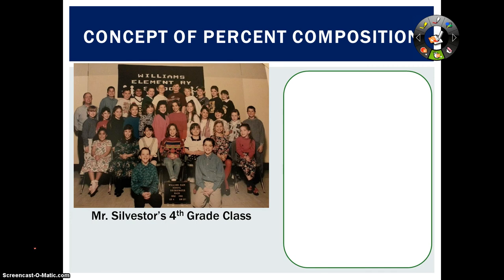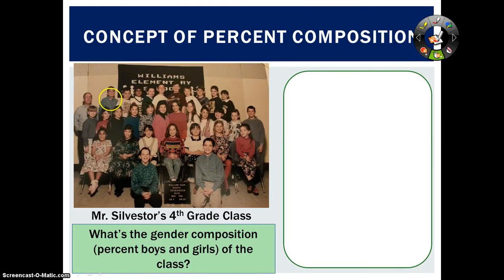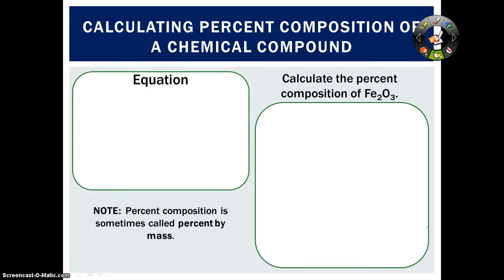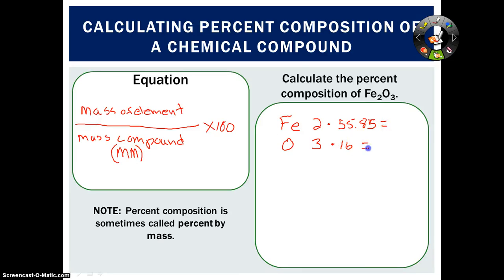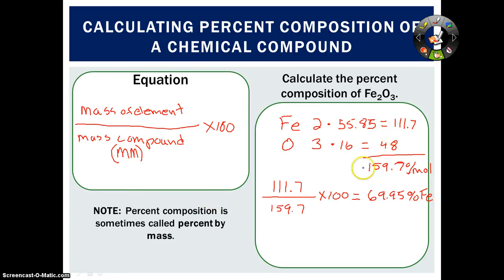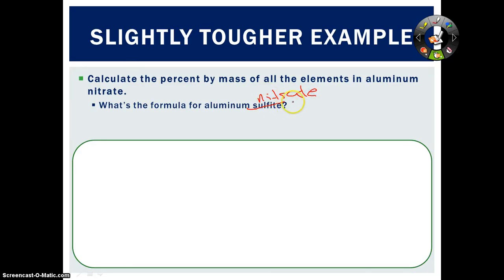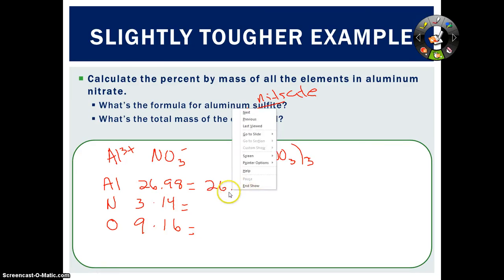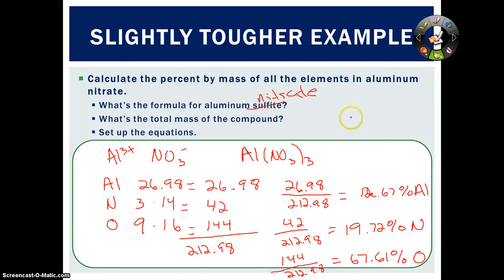Spring iChem Lesson 17: Percent Composition